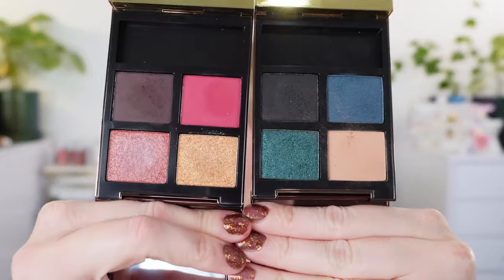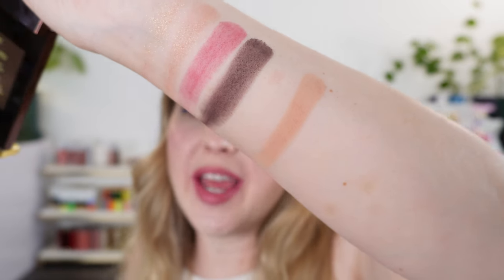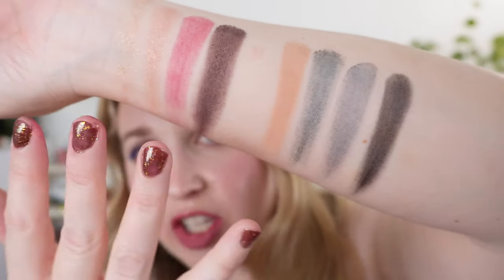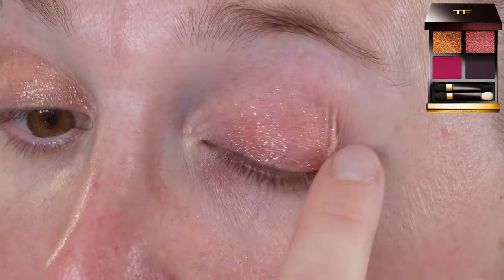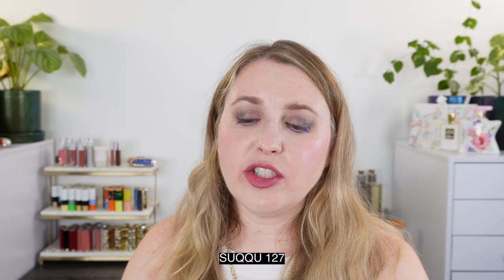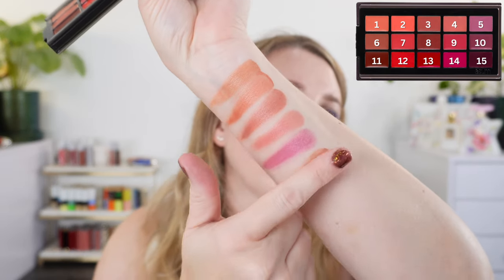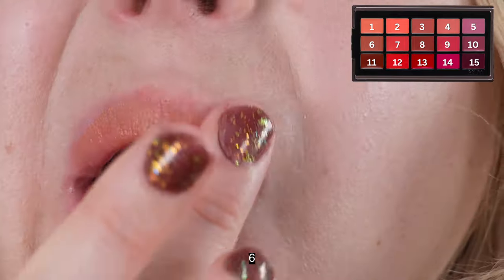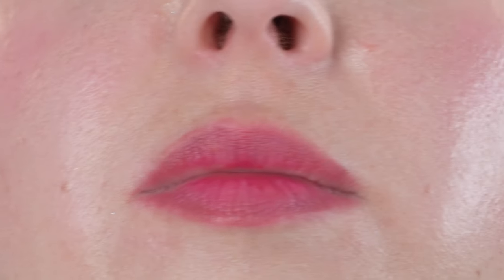TOM FORD & ESUM COSMETICS | Ambrosia & Dark Opulence Eyeshadow Quads + Nuance Lip Palette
Thank you so much to ESUM for gifting me this lip palette! It's the real winner here today!!

Ysl Lash Clash Extreme Volume Mascara in Electric Blue at Nordstrom
Gucci Concentré De Beauté Multi-Use Crease Proof and Hydrating Concealer Ln14 at Sephora

Timestamps:
0:00 Tom Ford Swatches
4:54 TF Demos & Details
10:57 TF Comparisons
15:30 ESUM Packaging
20:42 ESUM Demos & Details
25:46 Favorites & ESUM Lip Pencils
28:36 Summation

💟ABOUT ME:
Age: 42
Skin type: Balanced
Skin tone: fair neutral with slightly cool overtones

*️⃣FOUNDATION SHADES:
Chanel BD01, Concealer BR02
Chantecaille - Porcelain
Cle de Peau - I10
Givenchy - 1-N95